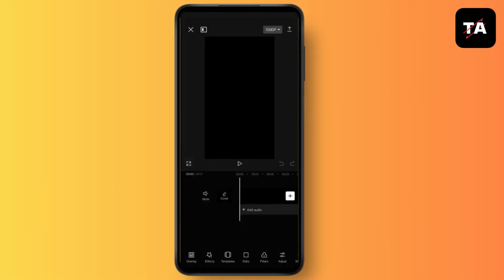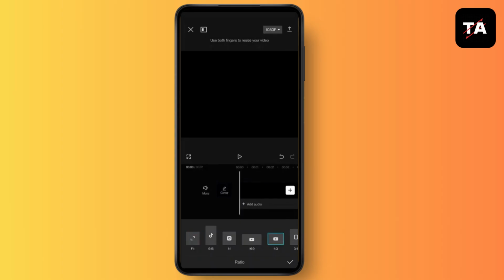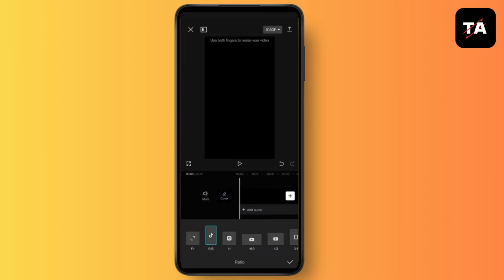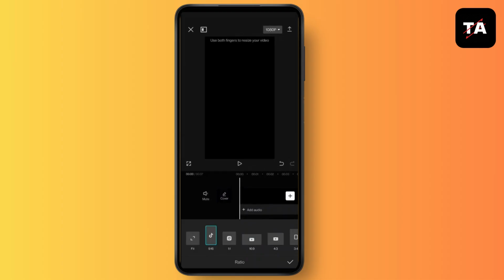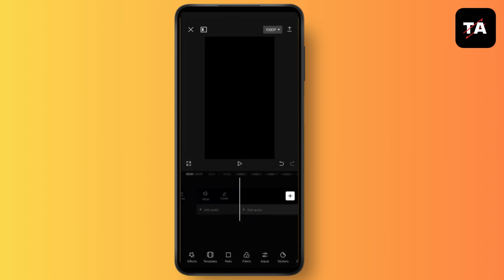How to Resize Videos for YouTube Shorts and TikTok Using CapCut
Welcome to our step-by-step guide on "How to Resize Videos for YouTube Shorts and TikTok Using CapCut"! If you're looking to create perfect video content for YouTube Shorts or TikTok, this video is for you. We'll show you how to resize your videos using CapCut, ensuring they meet the specific requirements for both platforms. Whether you're optimizing your video for the vertical format or adjusting for ideal dimensions, these tips will help you create engaging, platform-ready content quickly and easily.

Timestamps
00:05 How to resize videos for YouTube Shorts and TikTok
00:25 CapCut basics for resizing videos
00:40 Adjusting video dimensions for TikTok and YouTube Shorts
00:55 Best video size and aspect ratio for YouTube Shorts and TikTok

How to resize videos for YouTube Shorts using CapCut
Tips for resizing videos for TikTok with CapCut
Adjusting aspect ratios for both platforms
How to ensure your videos are optimized for mobile viewing
What is the ideal video size for YouTube Shorts and TikTok?
How to quickly resize videos without losing quality